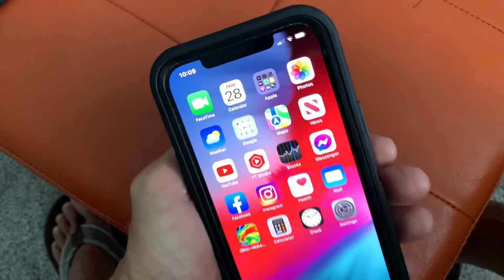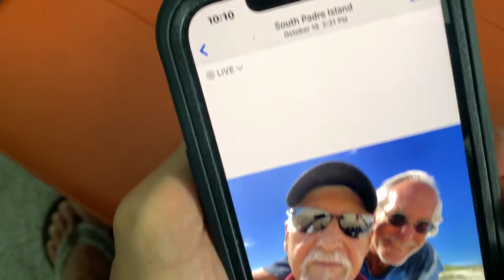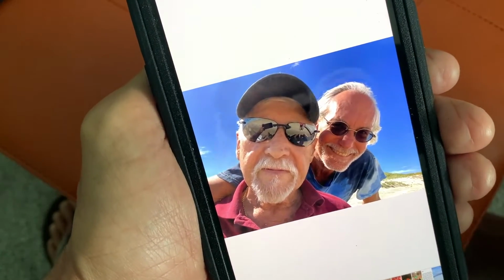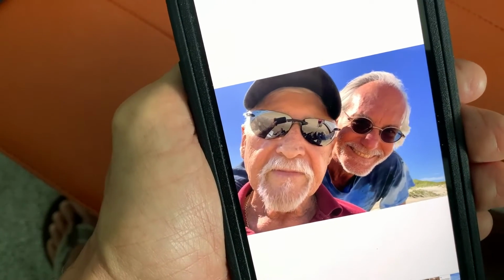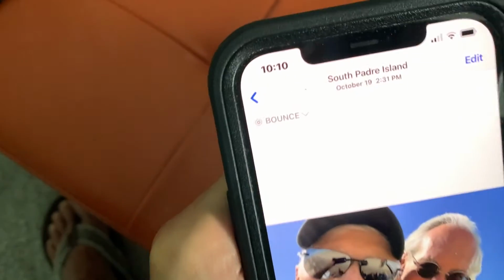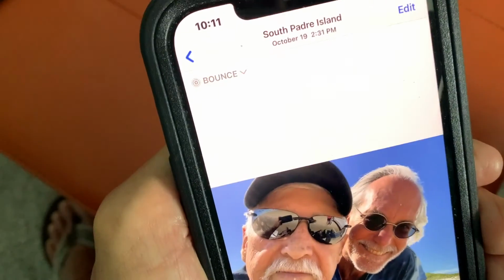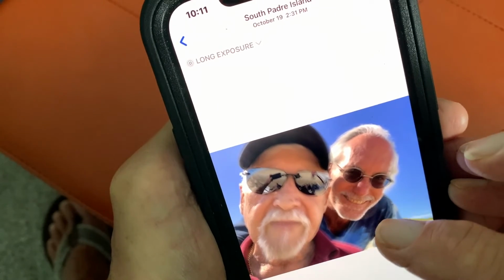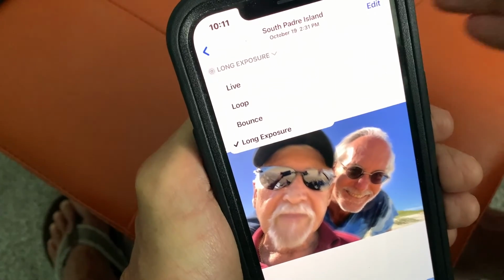How to use the Live Photo feature on iPhone 12 iOS15